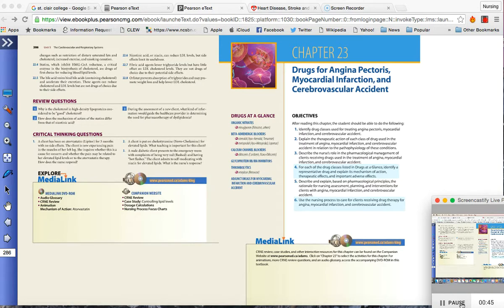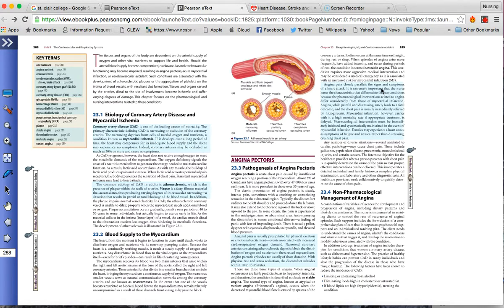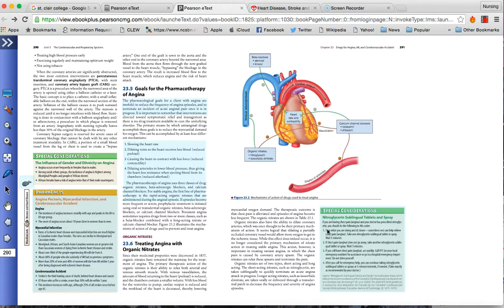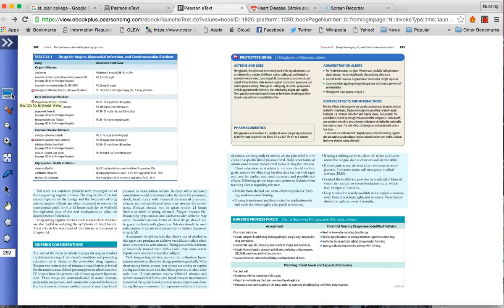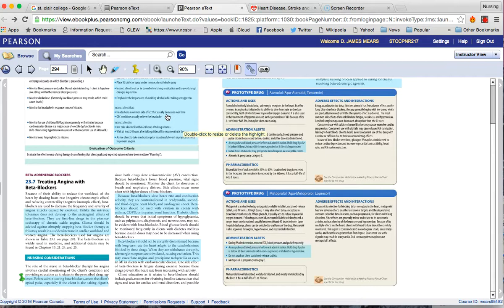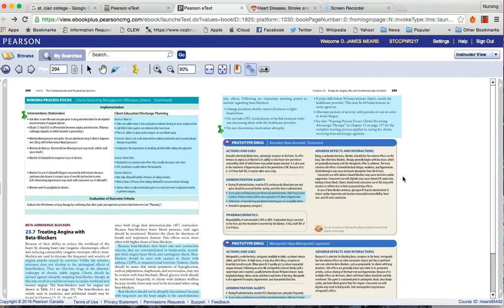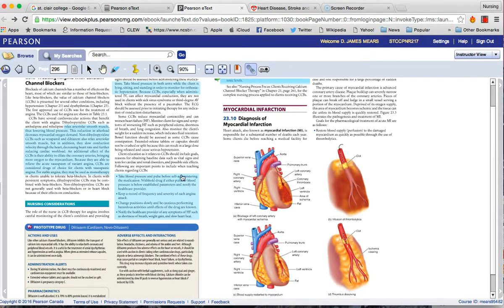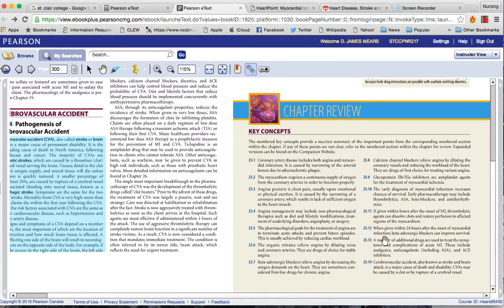Chapter 23 -Drugs for Angina Pectoris, Myocardial Infarction, and CVA